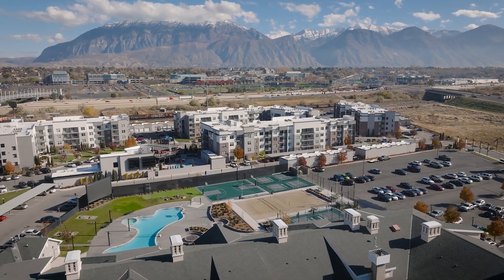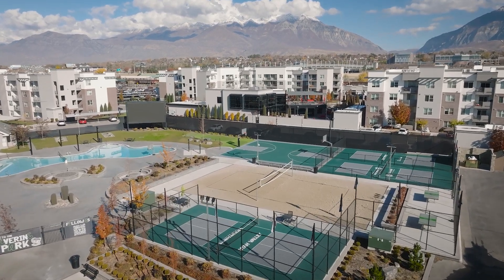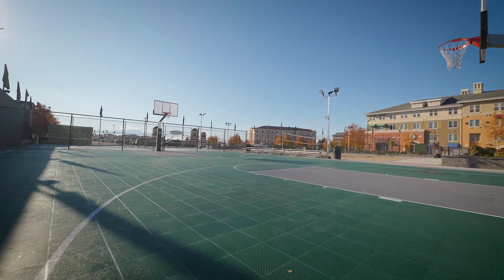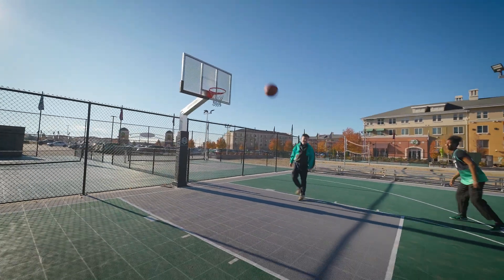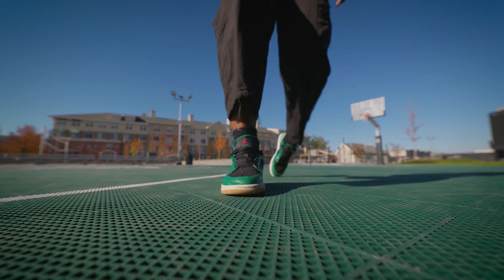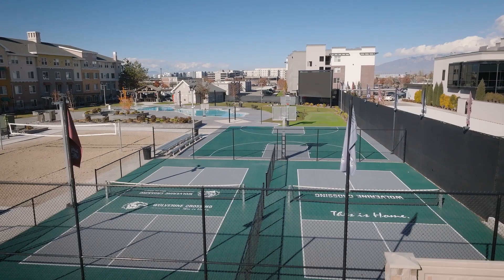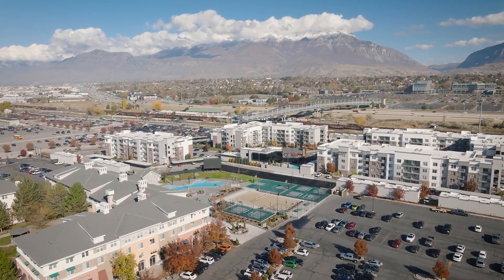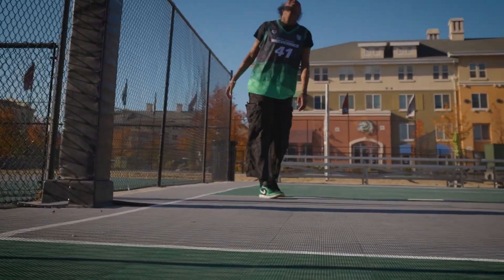Introducing PrimePlay by Sport Court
PrimePlay has a custom engineered design that outplays any modular surface in the game — from a company with 50 years of experience building game courts.